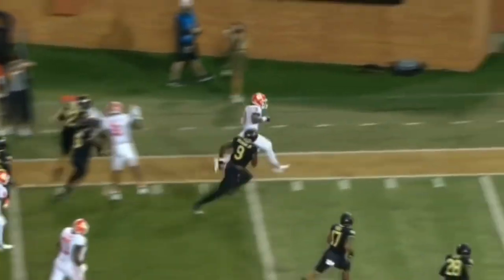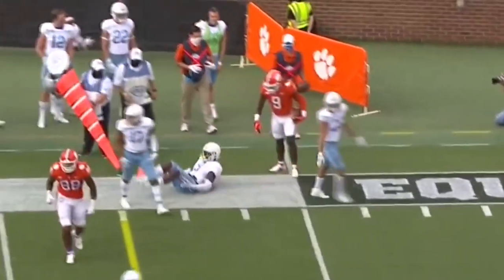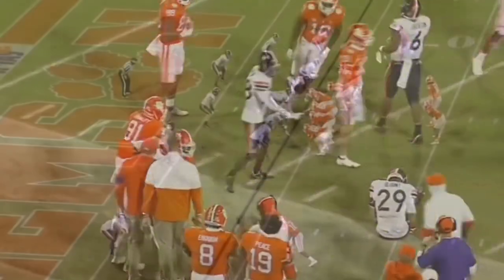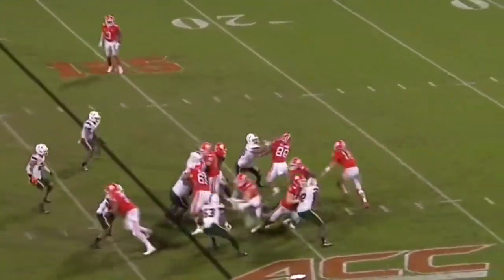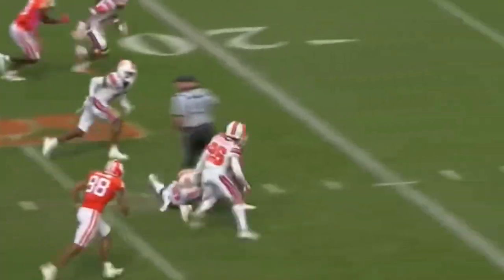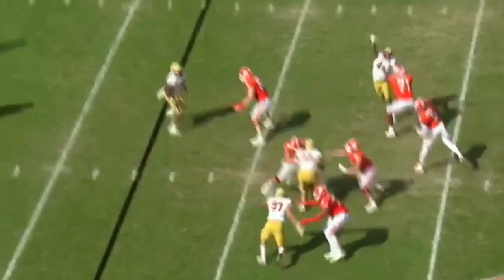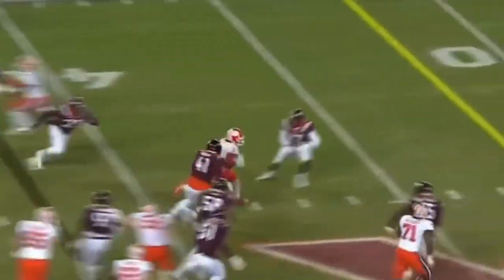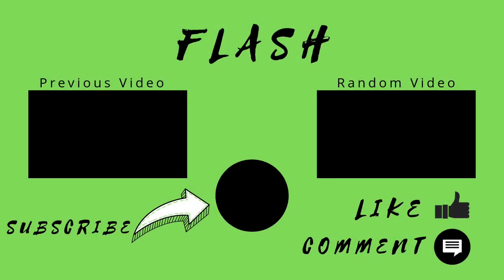Travis Etienne || 2020-21 Season Highlights || Full Season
These are all of the major highlights from Travis Etienne’s 2020-21 season. This video shows his year’s best plays and his impact. New videos will be coming out soon!